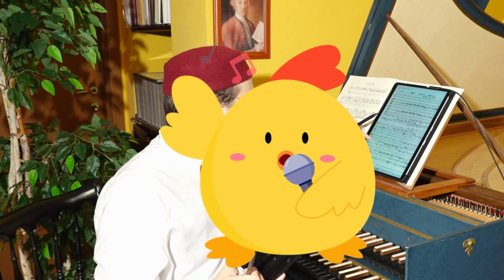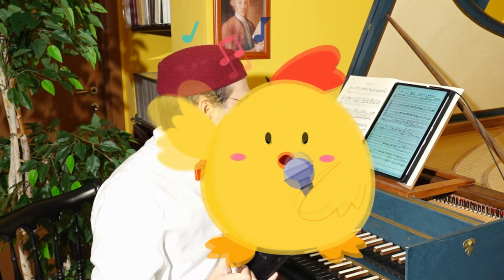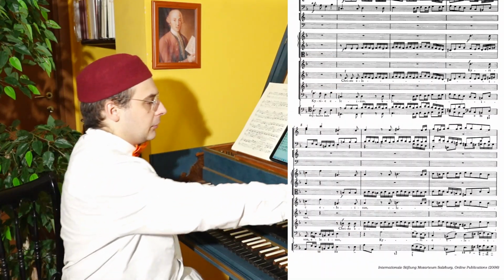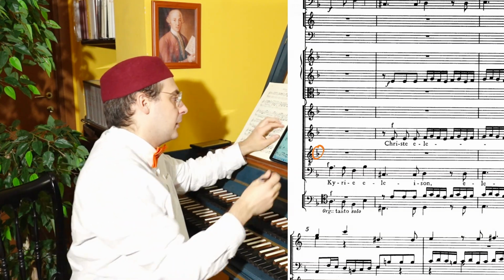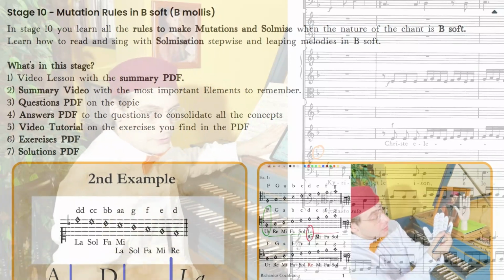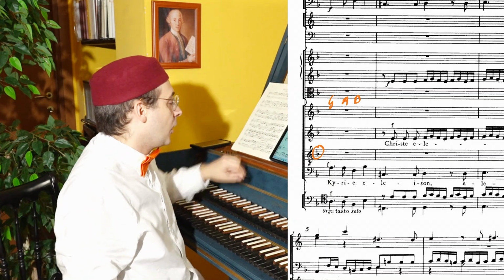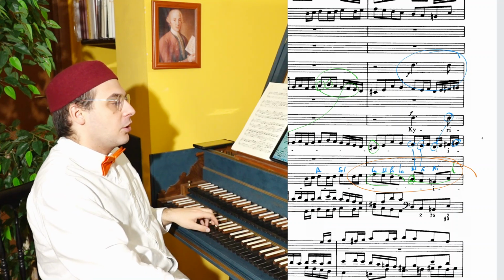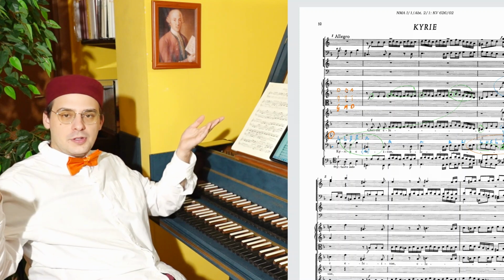SOLMISATION in the Kyrie from MOZART's Requiem - Musicus' Mail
Send me your musical Recipe!